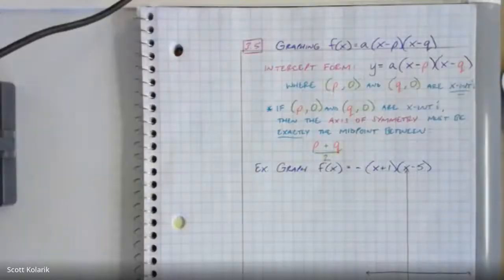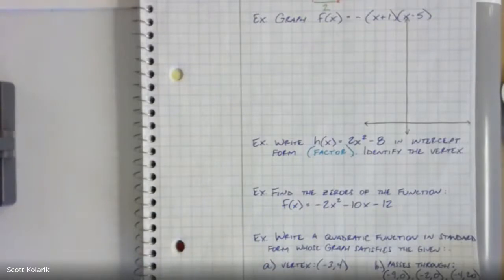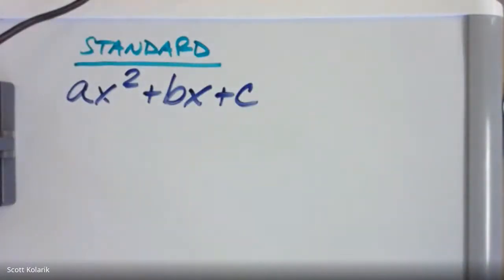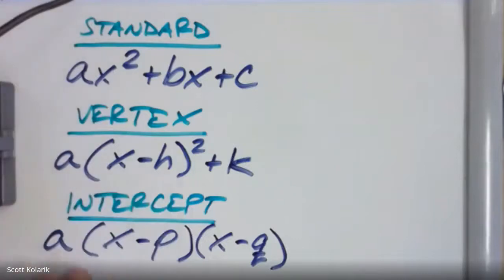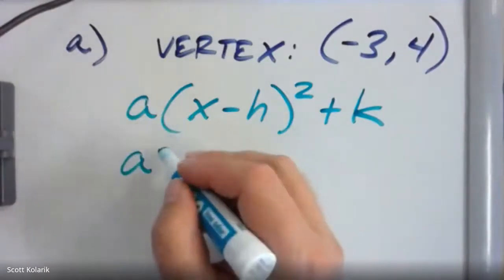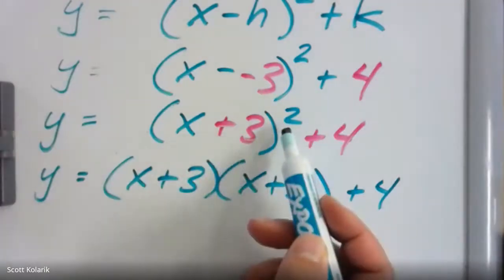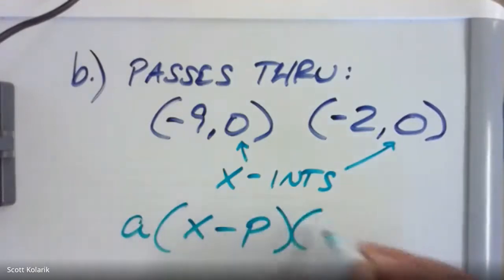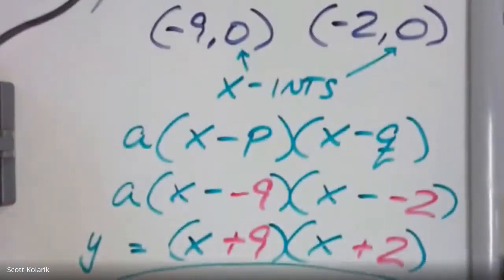Math 2: 3.5: Graphing f(x) = a(x - p)(x - q) (Part 3 of 3)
Math 2
Ch.3: GRAPHING QUADRATIC FUNCTIONS
Sec.5: Graphing  f(x) = a(x - p)(x - q)